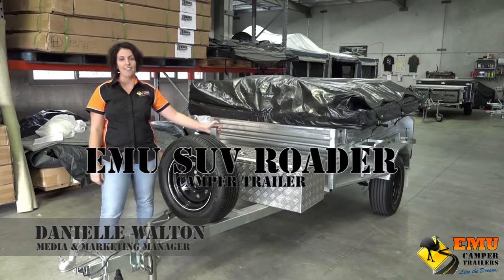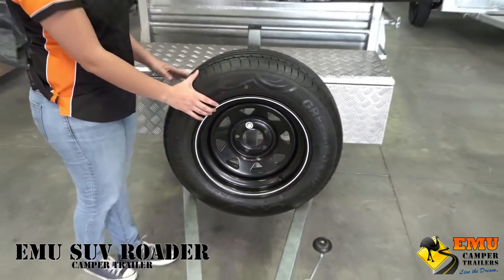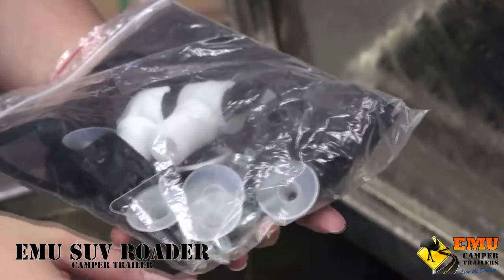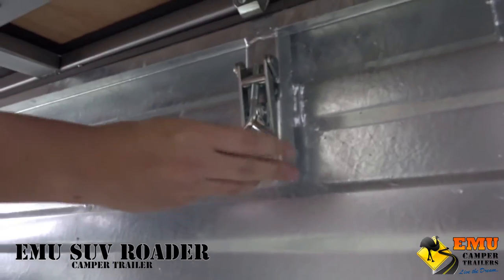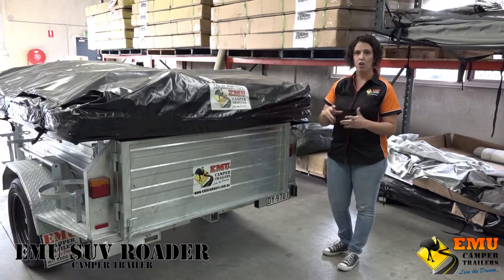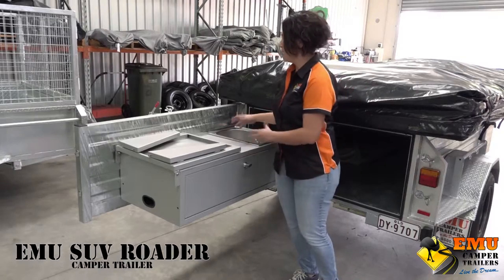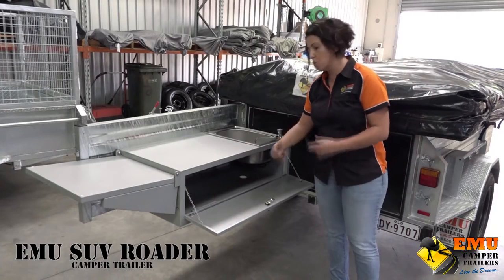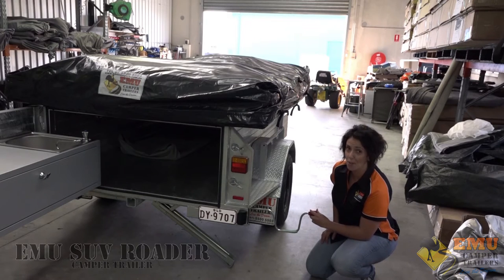EMU Campers SUV Roader Specifications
A walk around our SUV Roader Camper Trailer so you can see up close the inclusions of this trailer.